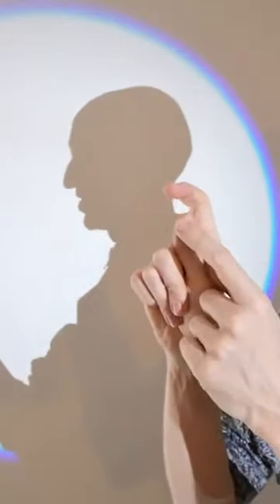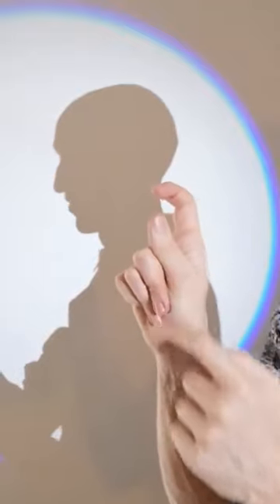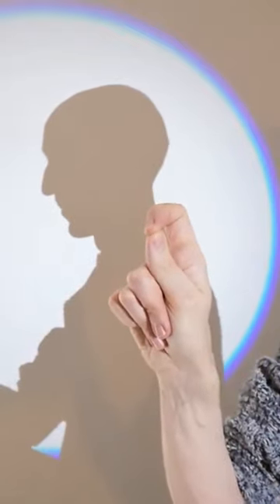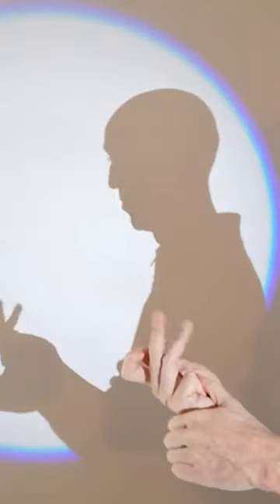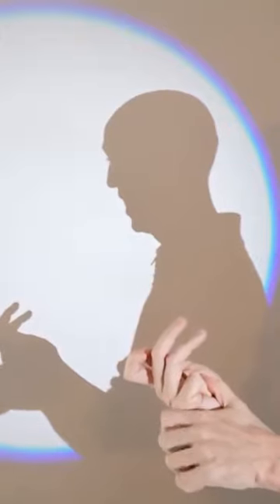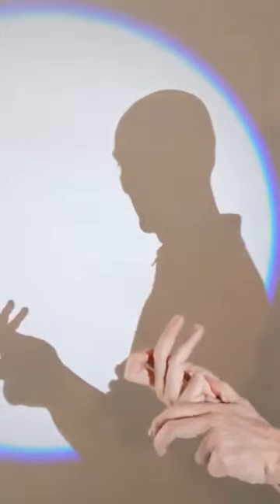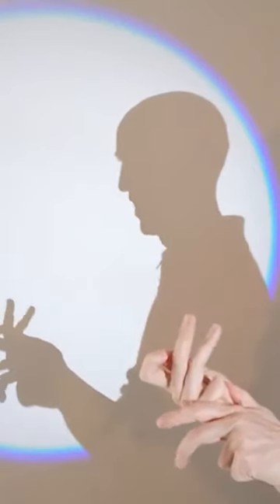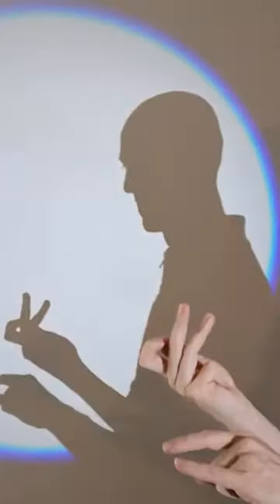How to make a hand shadow rabbit